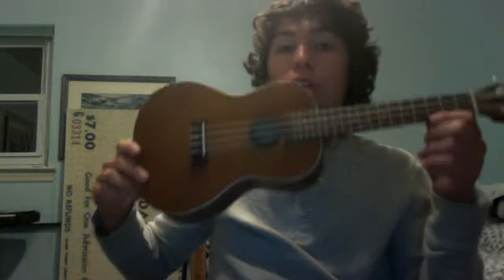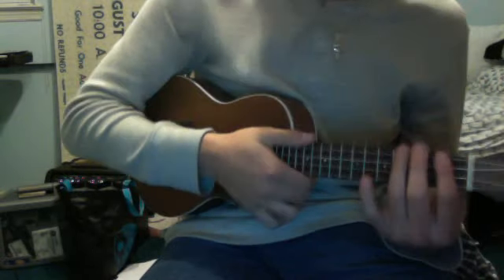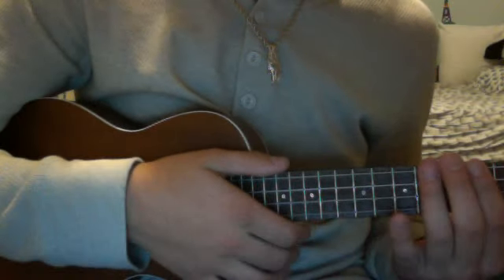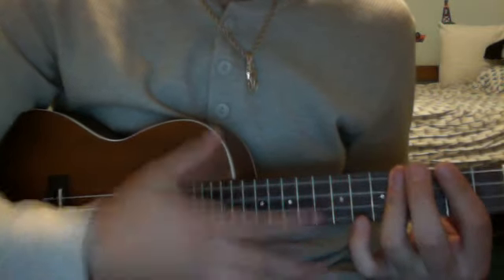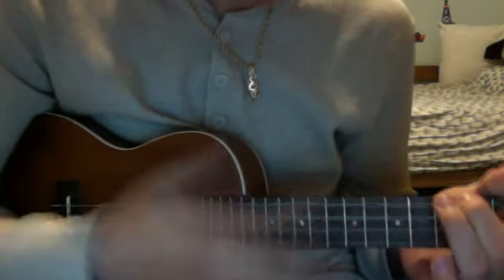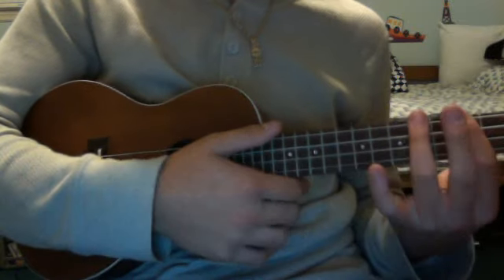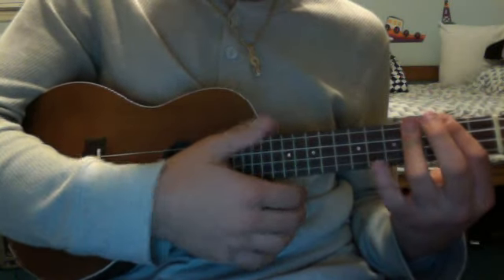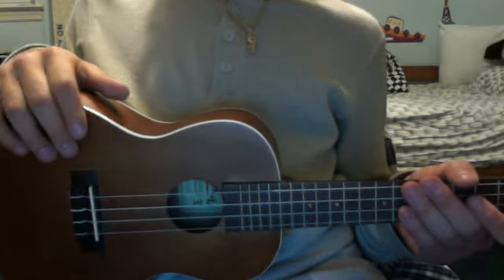How to play Hey Soul Sister by Train on ukulele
How to play Train's Hey Soul Sister on the magnificent pacific islander instrument, the ukulele